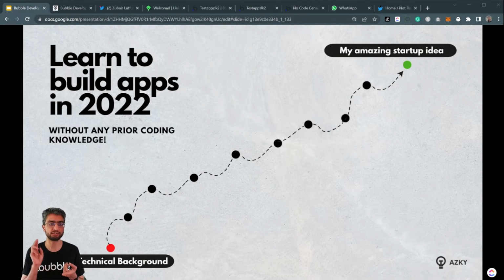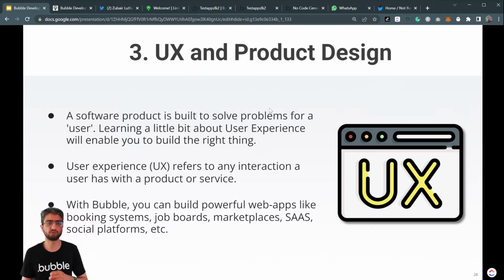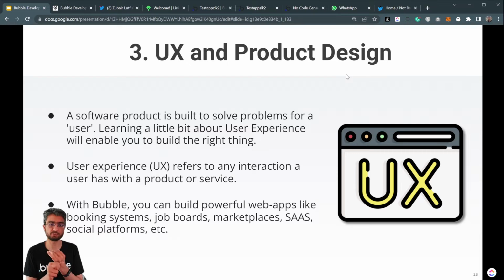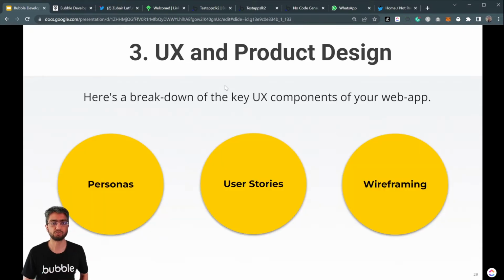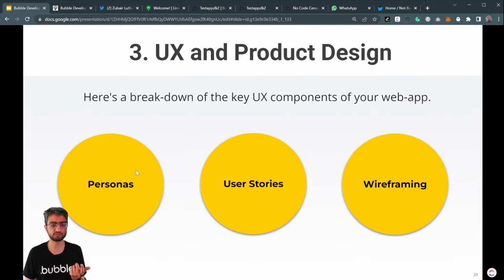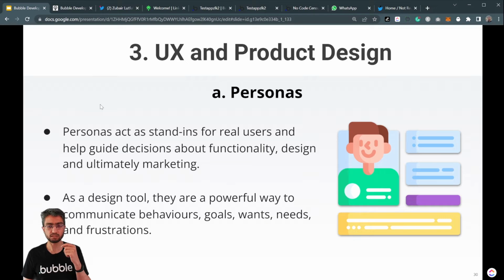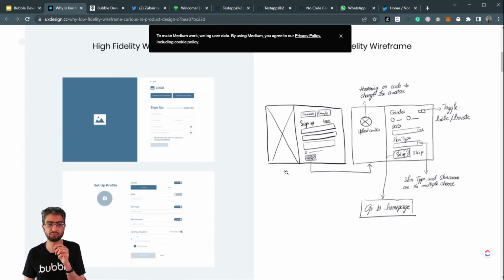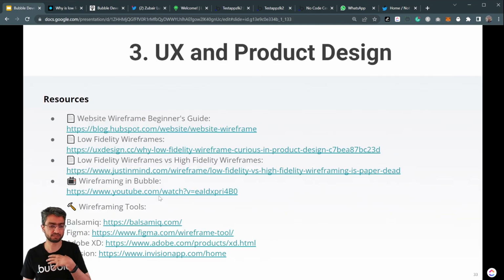UX and Product Design | Learn to Build Apps in 2022 [3/12]